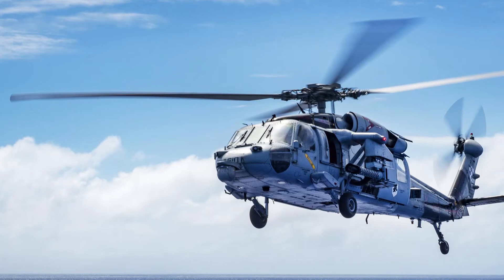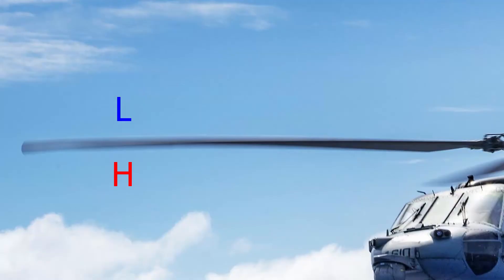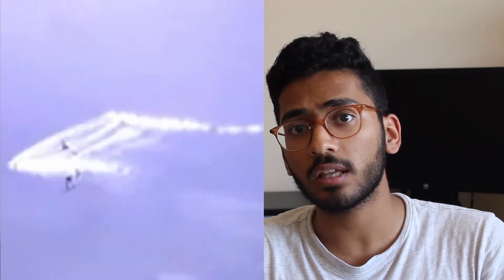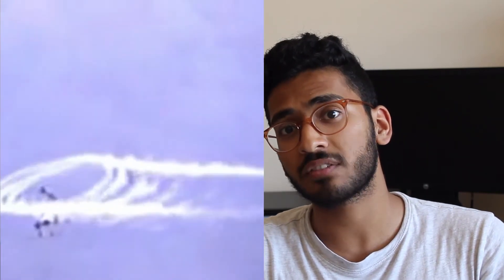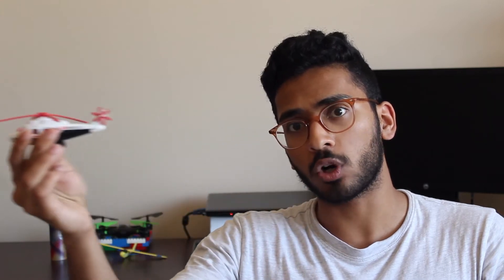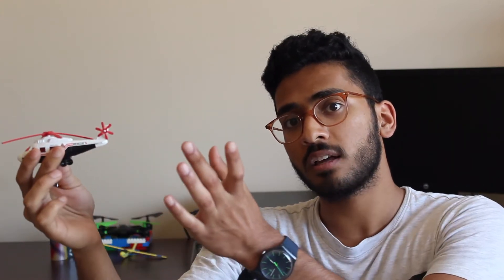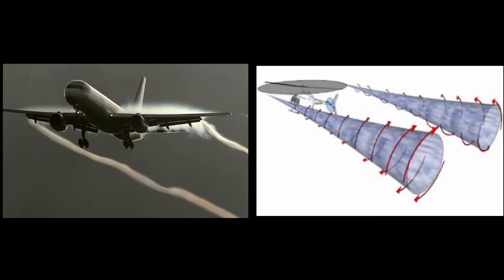Helicopter Wake Turbulence and Why it's Dangerously Strong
Vortices and wake turbulence from helicopters are created differently than in fixed wing aircraft and are often much stronger. But why?